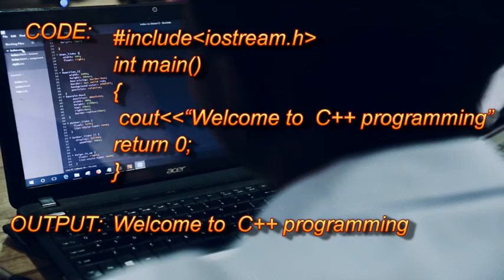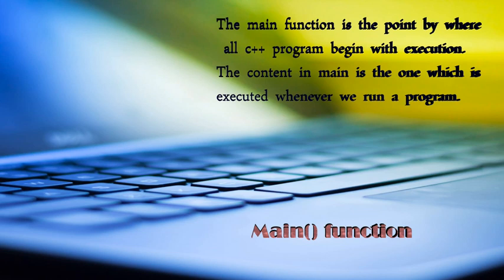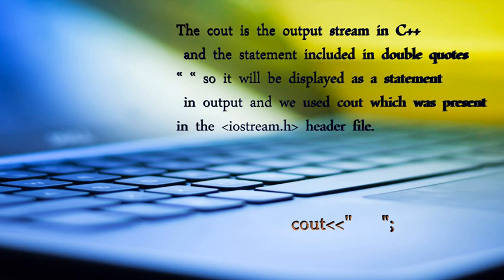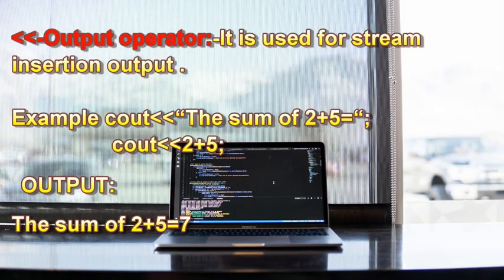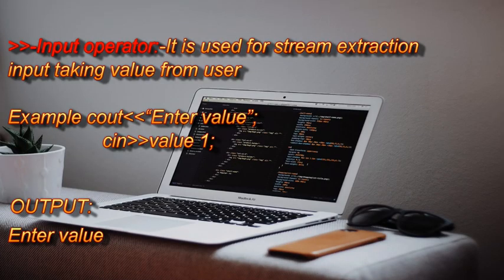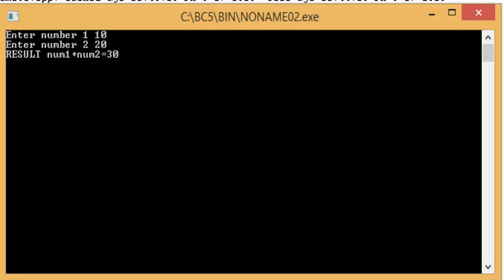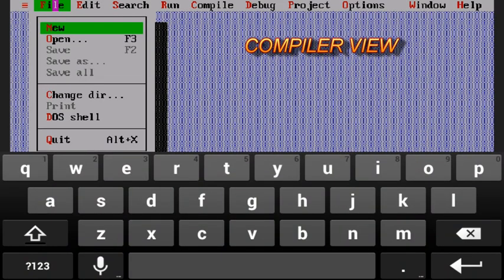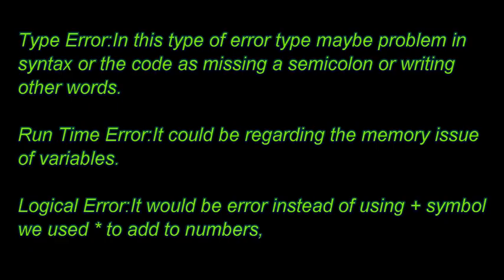C++ First Program Hello World |Write First Code in C++ |C++ Tutorial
In this c++ / cpp programming video tutorials/lecture for beginners video series, you will learn how to write your very first hello world program with example.

This tutorial explains the structure of a c++ program. You will learn what are pre processor directives and how to use them to include files to a program, what are the functions, what is function body, what are statements in a program,how to write the main function, from where the program starts execution, what is the value returned by the main function in a program in detail with example.

This video will help you gain knowledge about each and every statement that we use in a program with a basic program and its detailed explanation.
The video focuses on the writing of our very first program in C++ with the Turbo C++ compiler which helps you enable the content to be written in a High-level language program.
The things explained in the use of the various thing required in the c++ program:
1. Documentation
2.Header files
iostream. h or conio.h
Purpose of each and every header file in C++
3.the usage of int main() function which involves the whole programming execution
4.The use of return 0 ;
5.The use of different punctuators and keywords used in c++ to understand the code like cout,cin functions.
 You can see how to install Turbo C++ on how to install on your system you can get the link here.